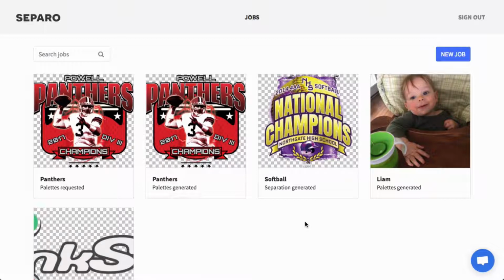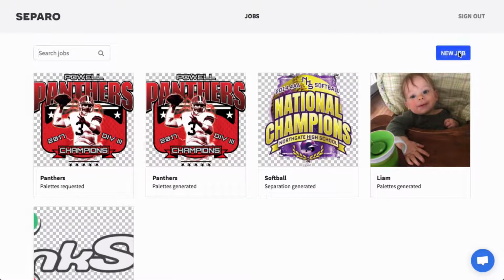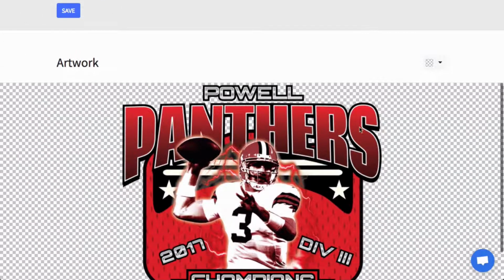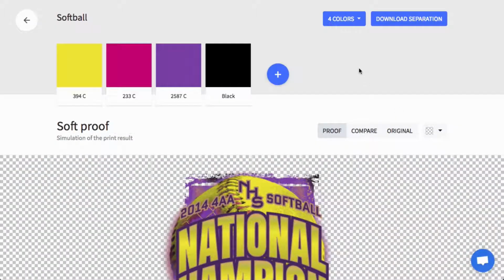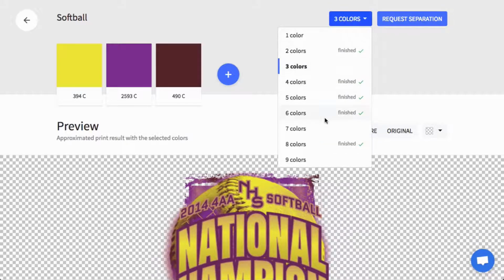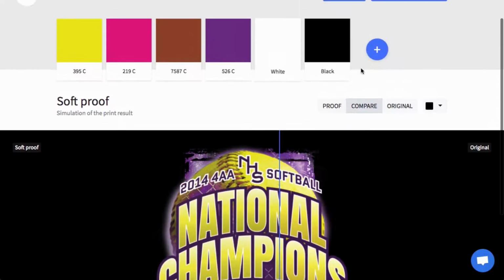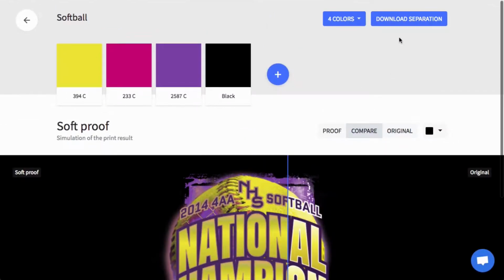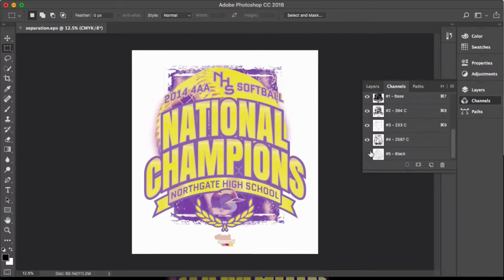Separo | Simple Color Separation Software for Screen Printers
Meet Separo, simple cloud-based color separation software.